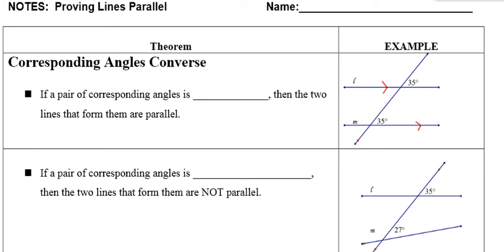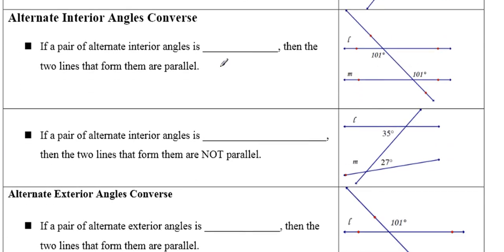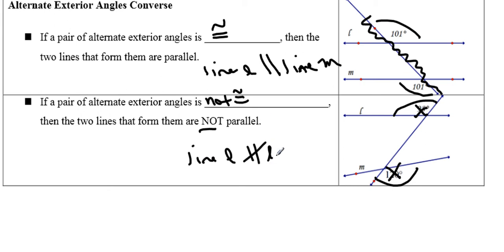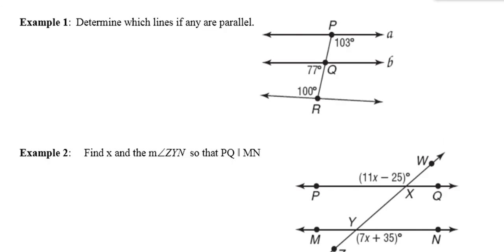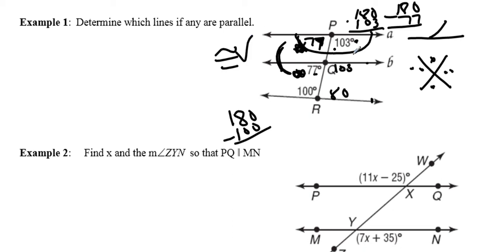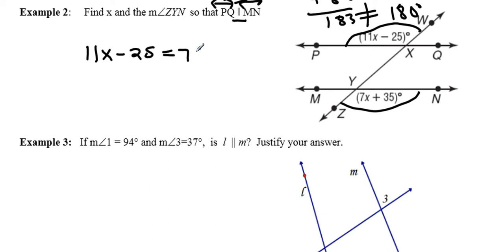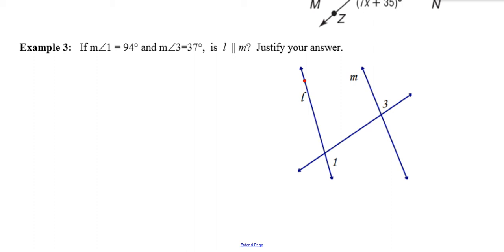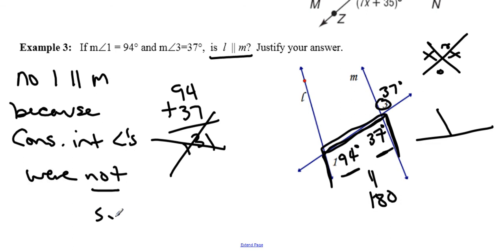Proving lines parallel VIDEO LESSON SCREENSHOT